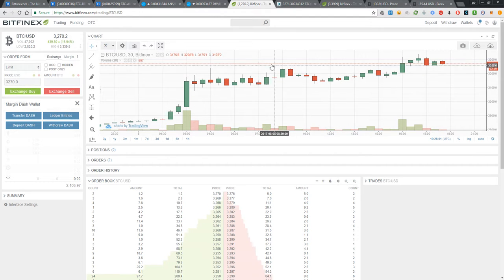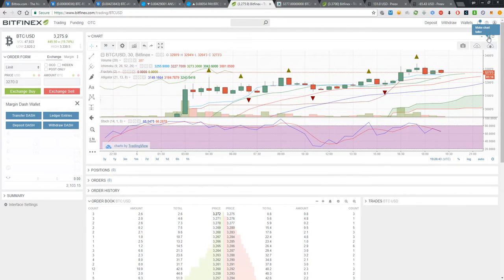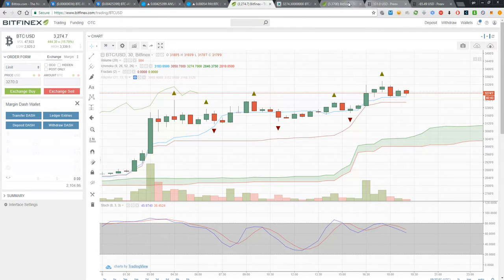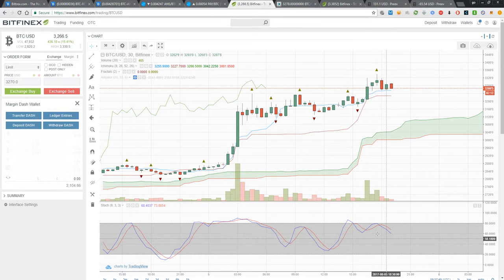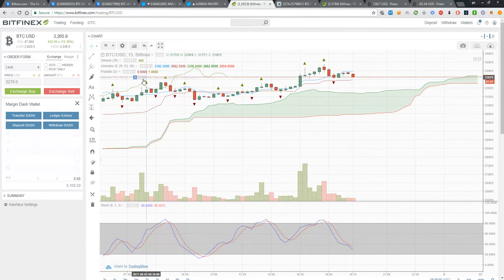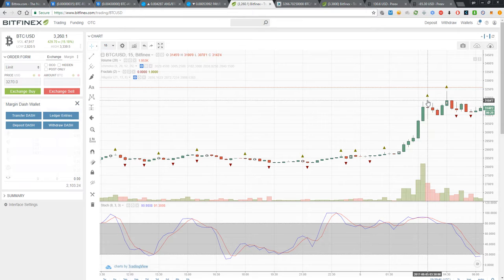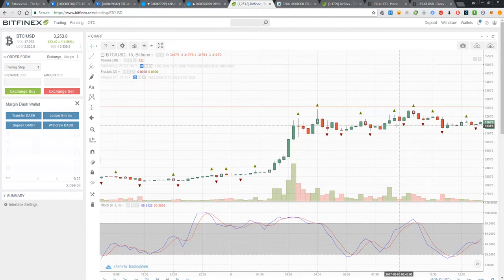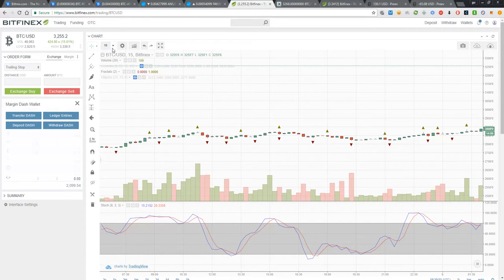Indicators That helps Me Win In Crypto pt1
These Indicators are the easiest to me to use so far.

 Im an amateur who cant afford a mentor right now so there is a lot of trials an errors im going through.

 im Greatful i found these  combination of indicators that works for me.

As my experience grows i will be fine tuning this technique.  I hope this helps others who are as lost as i am. =)